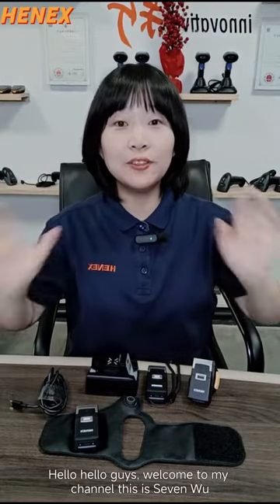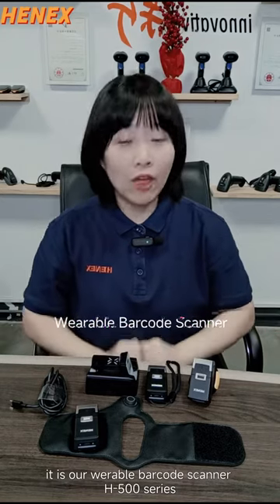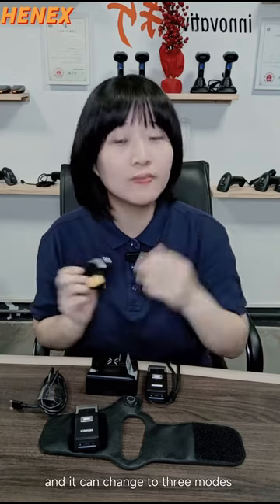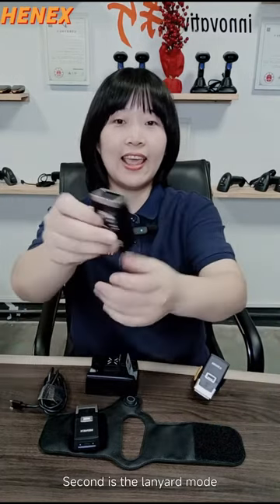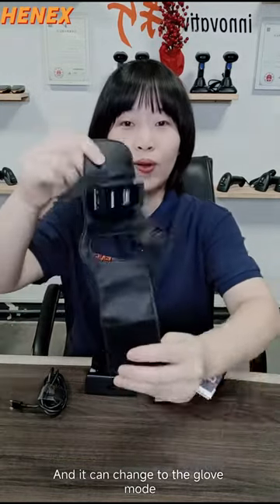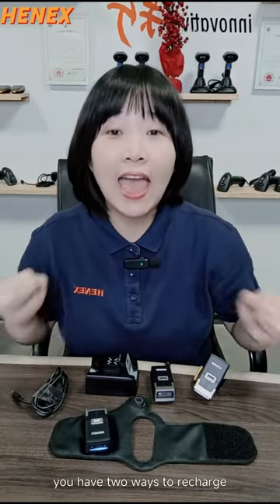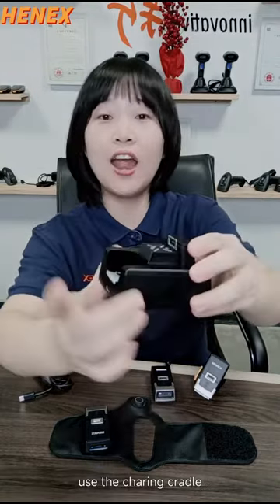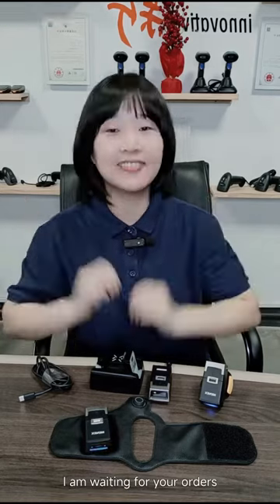HENEX H-500 wearable ring scanner function show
HENEX Wearable ring scanner, glove mode+ charge cradle is available now!
welcome your inquiry!